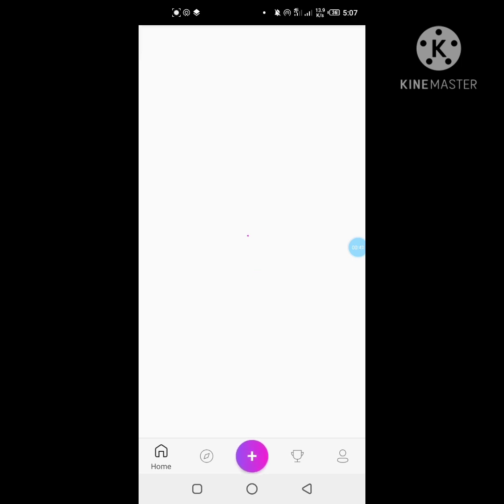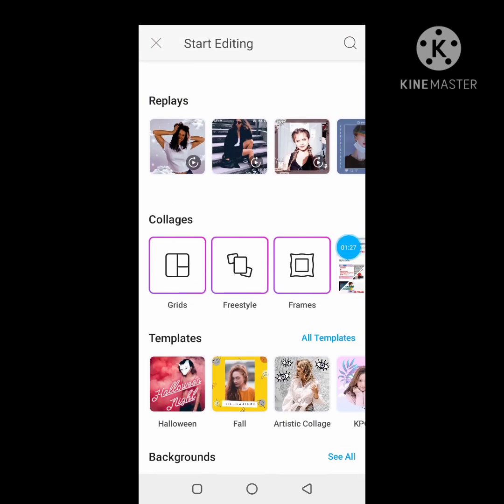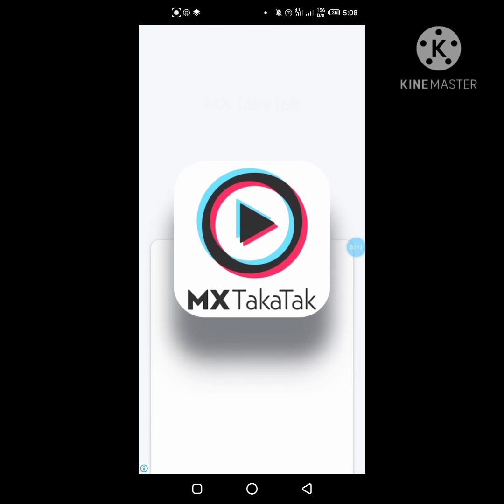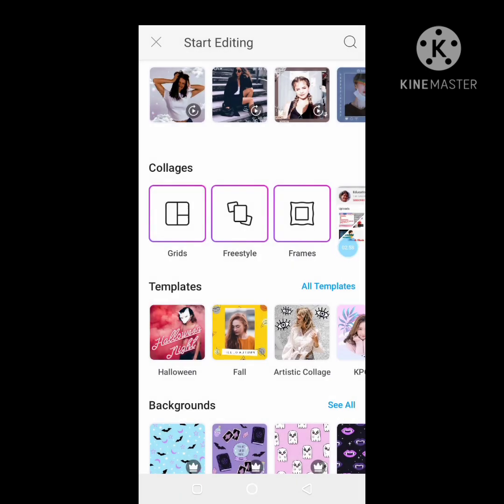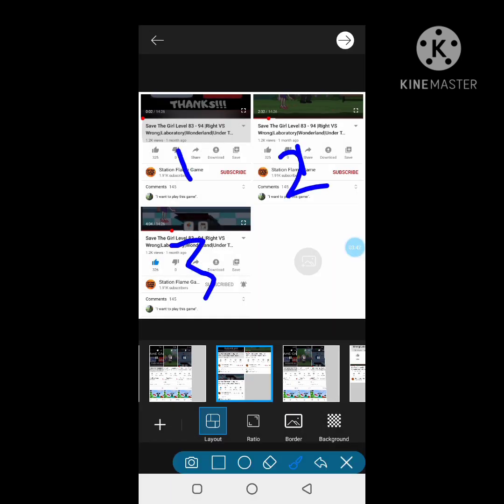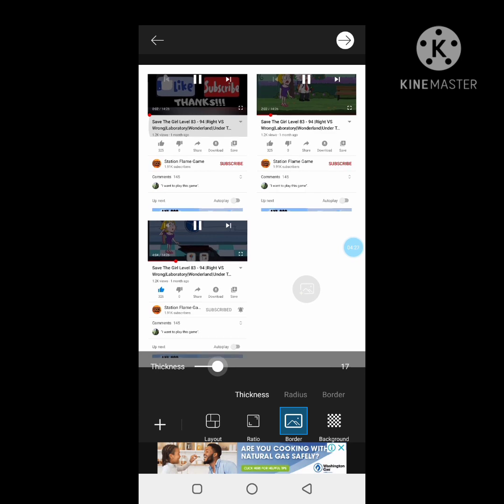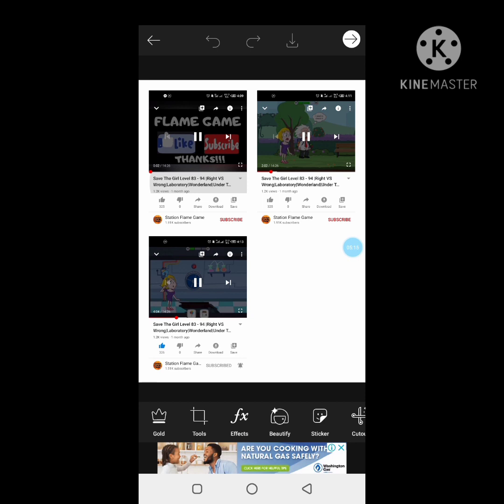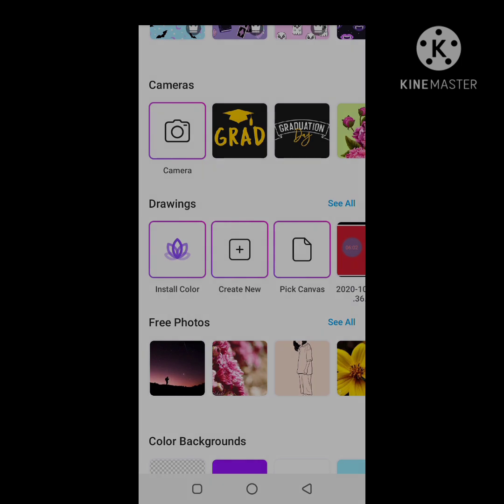How to edit multiple picture in picsArt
How to edit picture,photos,multiple picture in picsart.
Complte procedure about picsart
Full detail